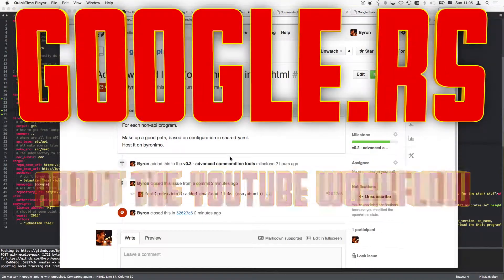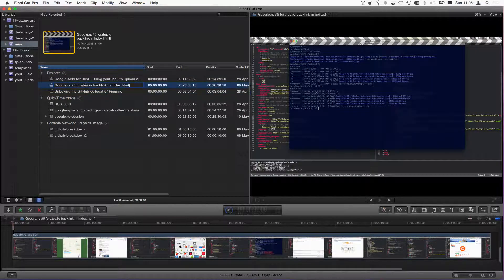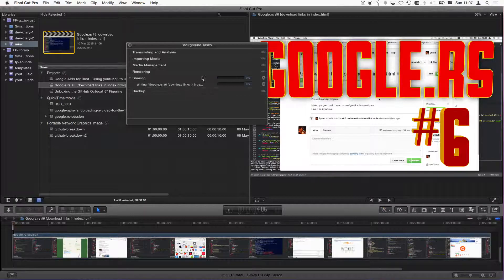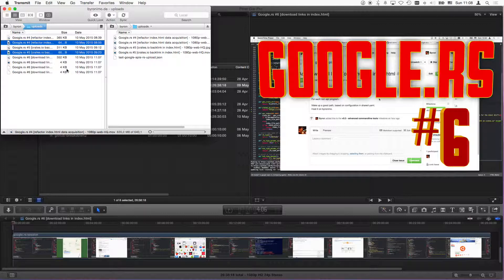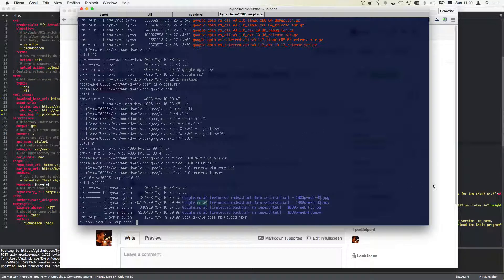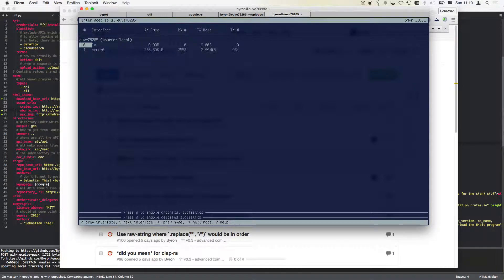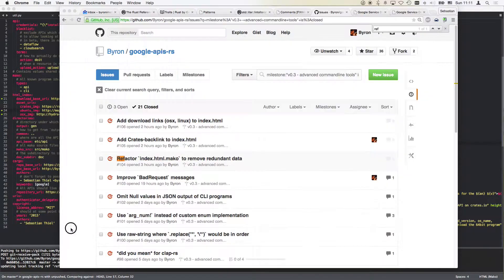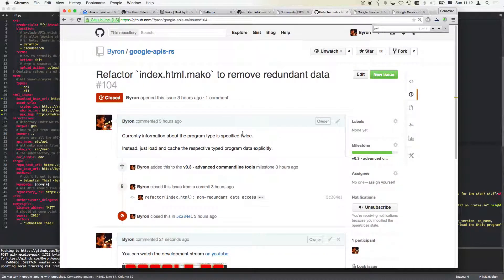Google.rs - My YouTube workflow explained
This video shows how command-line tools are used to automate all interaction with YouTube to the point were you are not concerned with the upload process anymore.

In case you are interested, this bash script is doing all the work: